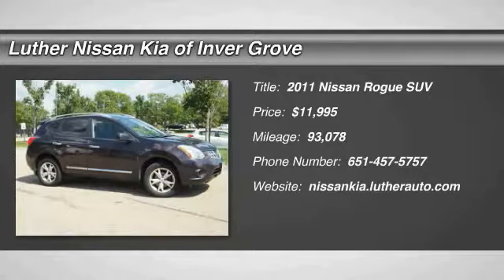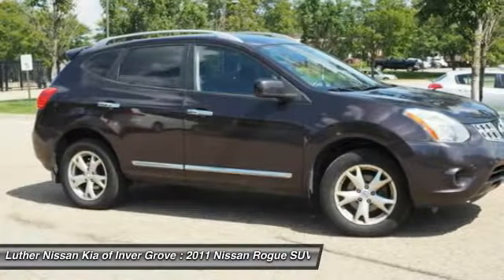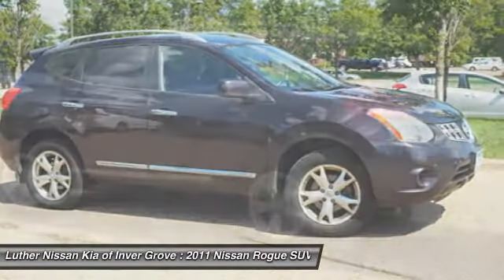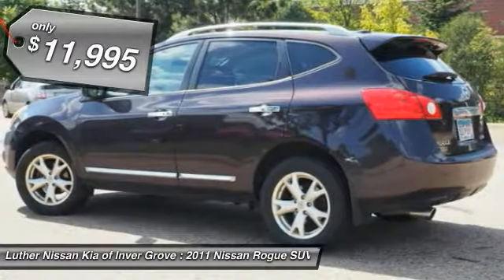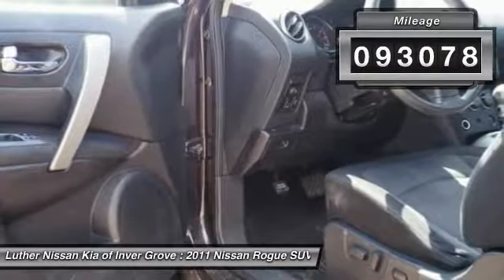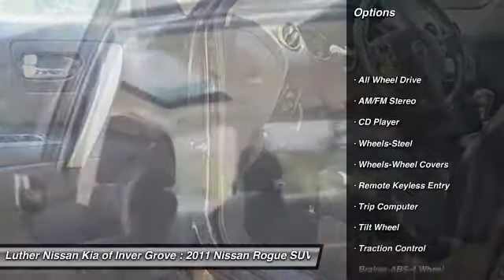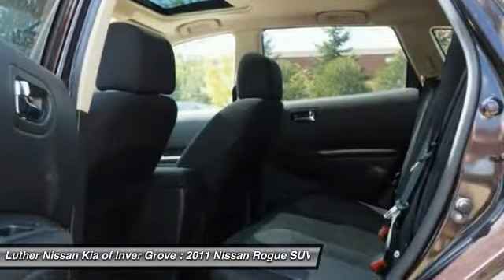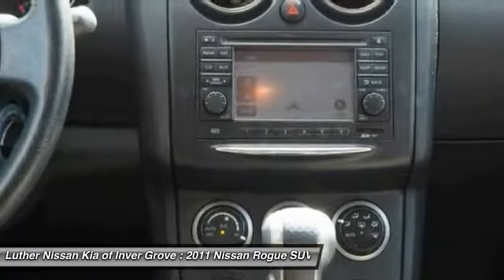2011 Nissan Rogue Inver Grove Heights,St Paul,Minneapolis 46099A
2011 Nissan Rogue

AWD. Non-Smoker vehicle. FUEL EFFICIENT 26 MPG Hwy/22 MPG City! Moonroof, Nav System, Satellite Radio, All Wheel Drive, iPod/MP3 Input, [U01] PREMIUM PKG, Aluminum Wheels, MP3 Player. CARFAX 1-Owner, Extra Clean. SV trim. AND MORE! KEY FEATURES INCLUDE: All Wheel Drive, MP3 Player, Satellite Radio, Aluminum Wheels, iPod/MP3 Input. Non-Smoker vehicle. VEHICLE REVIEWS: Edmunds.com explains The 2011 Nissan Rogue is a comfortable, fun-to-drive compact crossover with an unusually nice interior.. Great Gas Mileage: 26 MPG Hwy. COMPLETELY EQUIPPED WITH THE FINEST FEATURES: PREMIUM PKG: Nissan navigation system w/5 color touchscreen display & XM NavTraffic capability, pwr sliding glass moonroof, automatic on/off headlights, auto temp control (ATC) Nissan SV with Black Amethyst exterior and Black interior features a 4 Cylinder Engine with 170 HP at 6000 RPM*. PURCHASE WITH CONFIDENCE: CARFAX 1-Owner and Qualifies for CARFAX Buyback Guarantee. MORE ABOUT US: Luther Nissan Kia is one of the premier dealerships in the country. Our commitment to customer service is second to none. We offer one of the most comprehensive parts and service department in the automotive industry. Our primary concern is the satisfaction of our customers. Our online dealership was created to enhance the buying experience for each and every one of our internet customers. Some of the used vehicles we offer for sale may be subject to unrepaired recalls for safety issues. You can check whether a vehicle is subject to open recalls for safety issues at safercar.gov Pricing analysis performed on 8/24/2017. Horsepower calculations based on trim engine configuration. Fuel economy calculations based on original manufacturer data for trim engine configuration. Please confirm the accuracy of the included equipment by calling us prior to purchase.